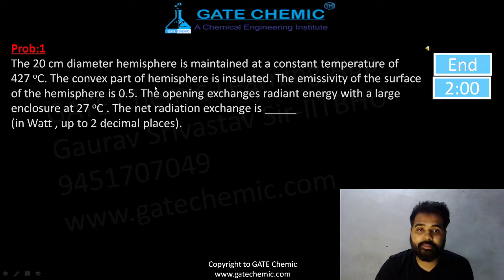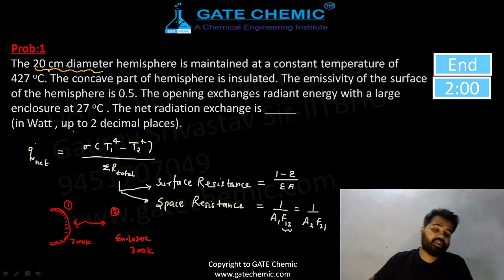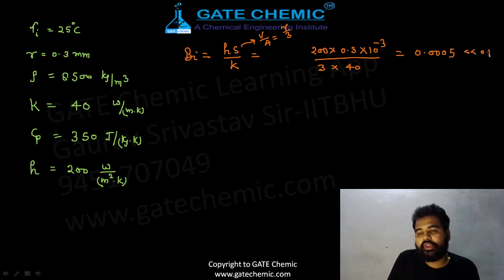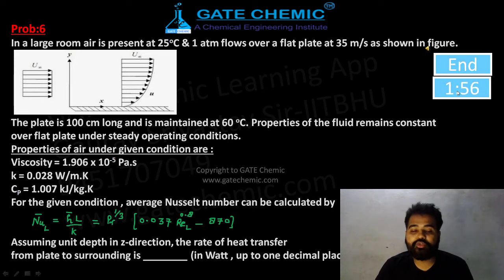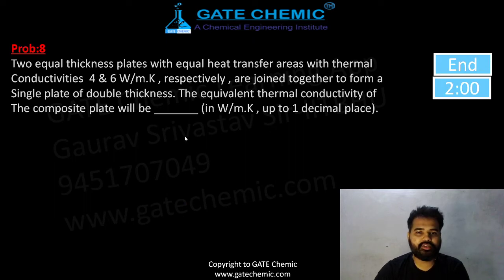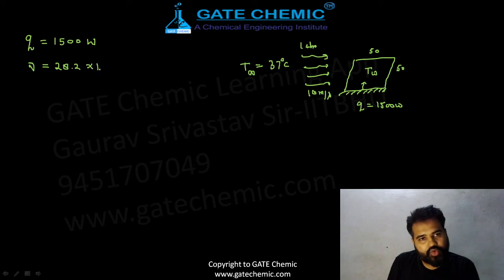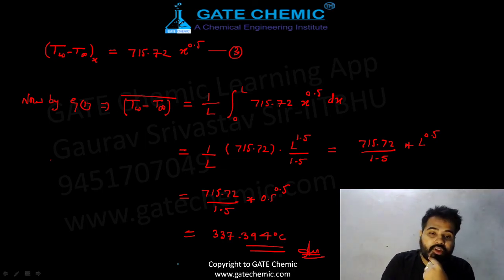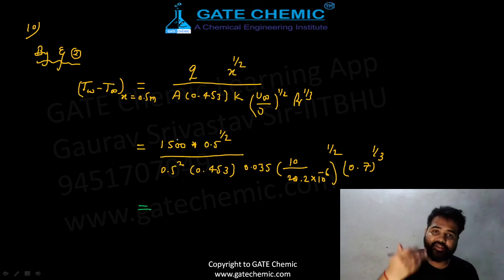Lec#4 HTO New Numericals - IV (Pure Numericals Batch of all Subjects of CH-GATE) by GATE Chemic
Subscription Plan : 1999 per month
(5999 for full course of all subjects of CH w.e.f. 10oct2022 , Limited Period Offer)
Download 'GATE Chemic Learning App' from playstore for more free lectures.
Lengthy Numericals with explanation by Gaurav Srivastav Sir-IITBHU (most experienced educator of this field with 11+ years). All problems and solutions are copyrighted to Gaurav Srivastav (GATE Chemic) only.